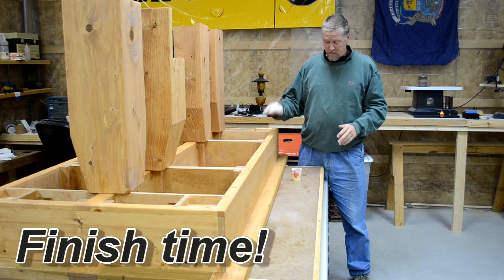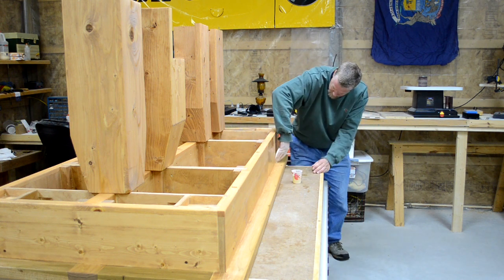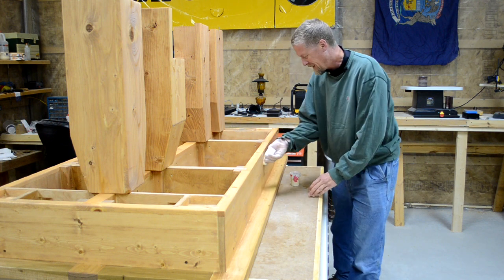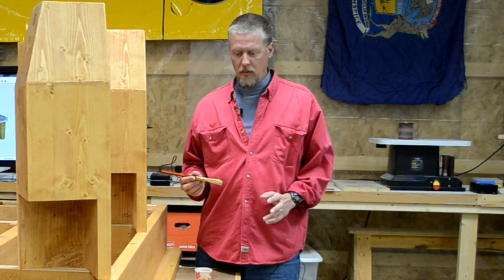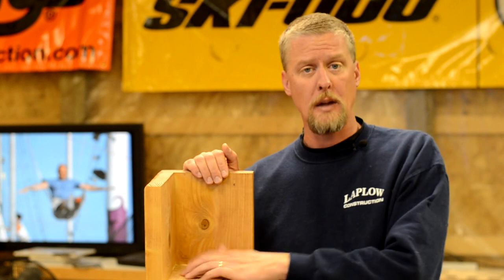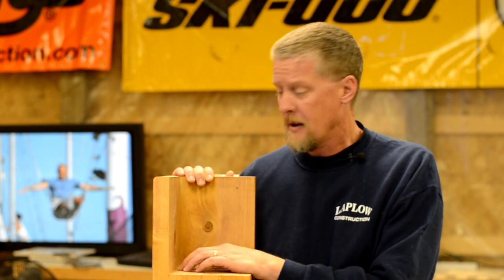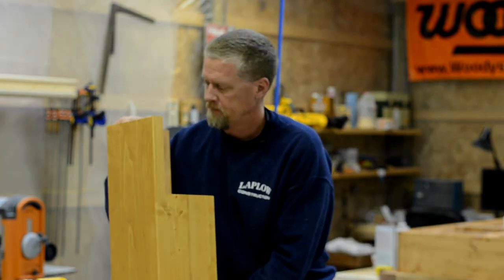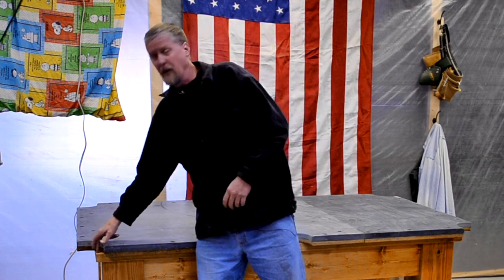How to Build a Pool Table, Part 6 - Efforts in Frugality - Episode 3.1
John Willing continues with the pool table build, constructing a sub-frame and applies finish to the frame. Pocket billiards construction.